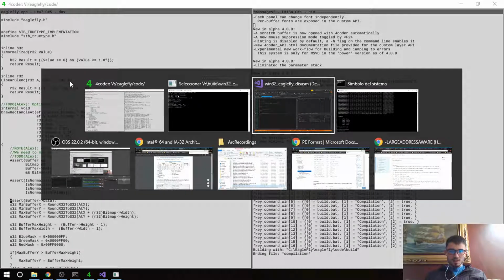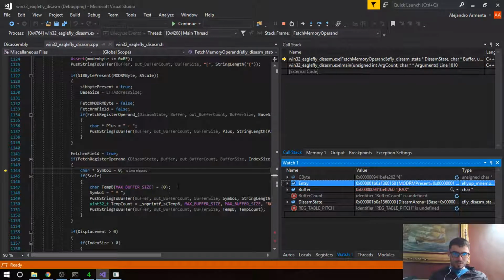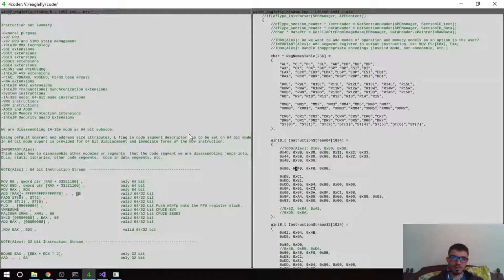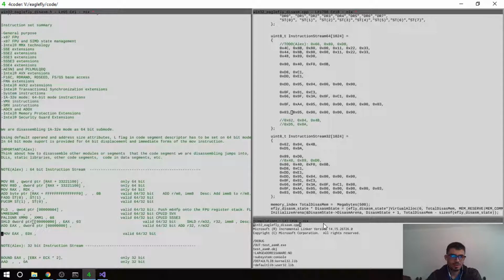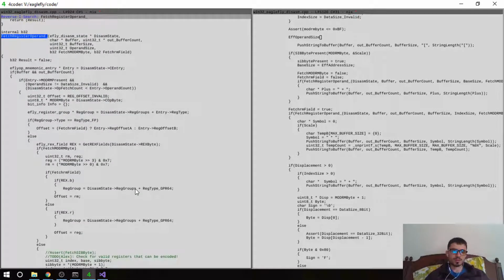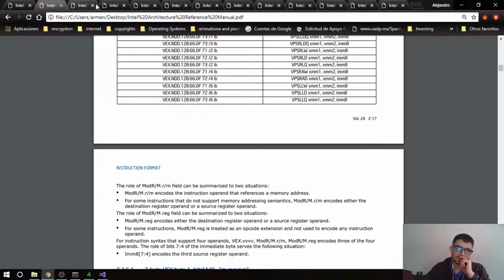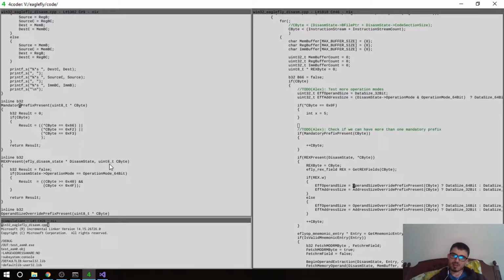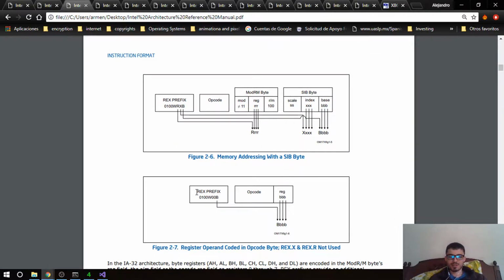EagleFly 119 Disassembling REX prefixes pt3